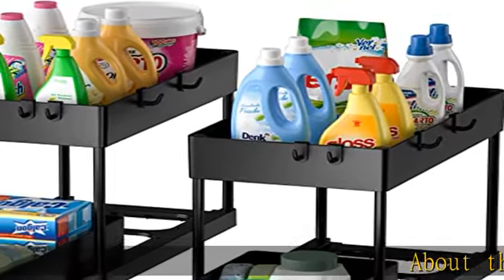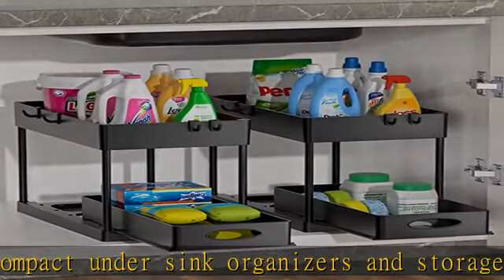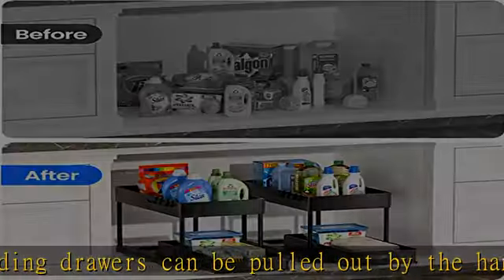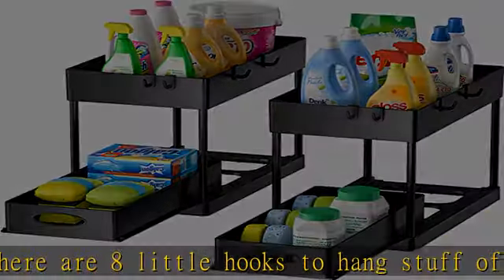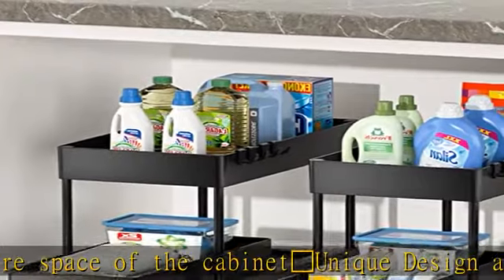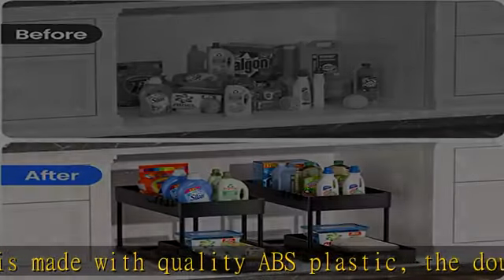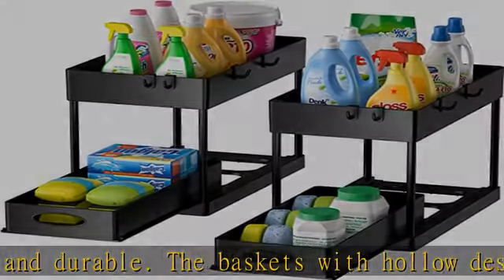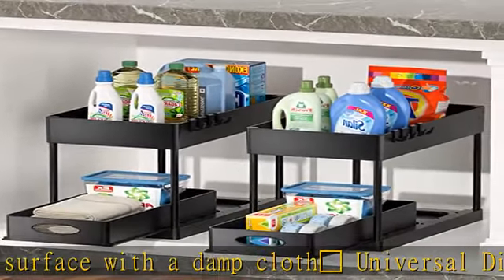PUILUO Under Sliding Cabinet Basket Organizer, 2 Tier Storage Under Cabinet Bathroom Under Sink Org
PUILUO Under Sliding Cabinet Basket Organizer, 2 Tier Storage Under Cabinet Bathroom Under Sink Organizers and Storage Black Under Sink Storage for Bathroom Kitchen